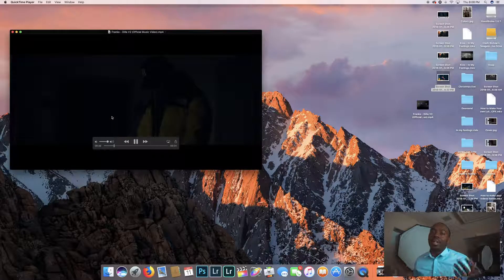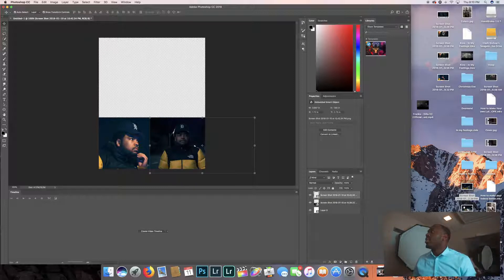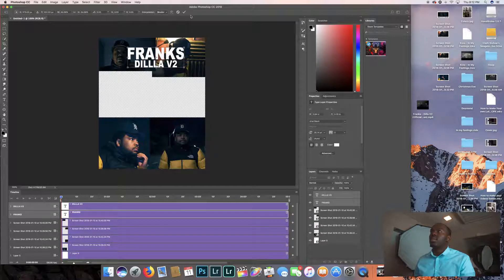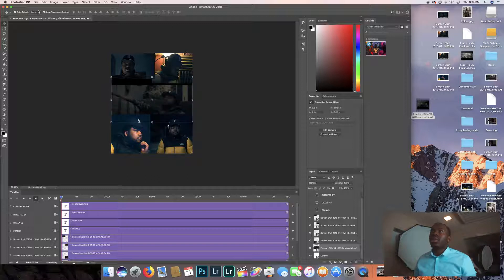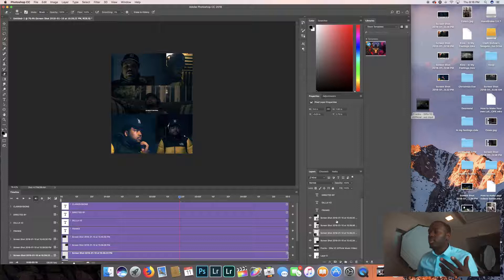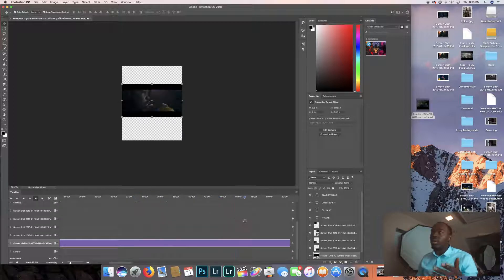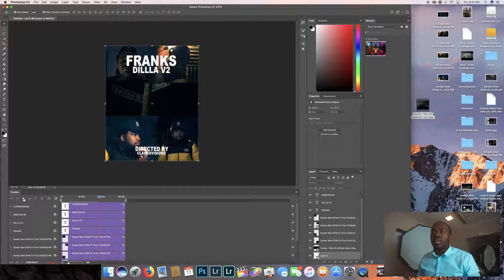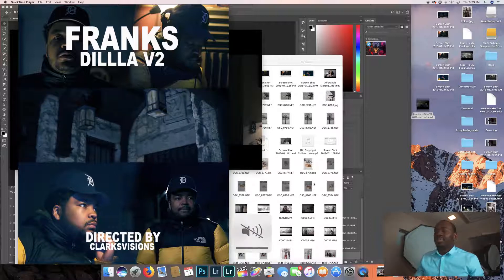How to Make Music Video Previews in Photoshop ( Instagram Promo Videos)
This tutorial is for you to learn how to make any previews in Adobe Photoshop. Photoshop one of the most creative tools in the the adobe suite and its up to you to take full advantage of it.

Luts, Presets, and more tutorials are coming soon!